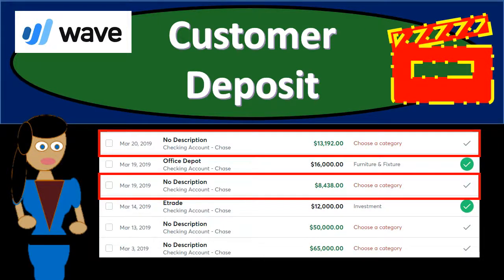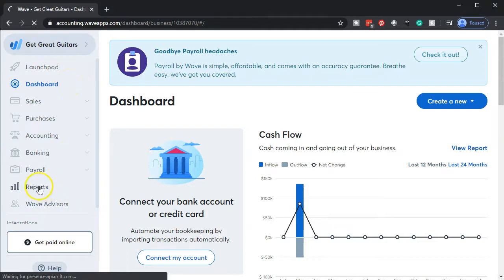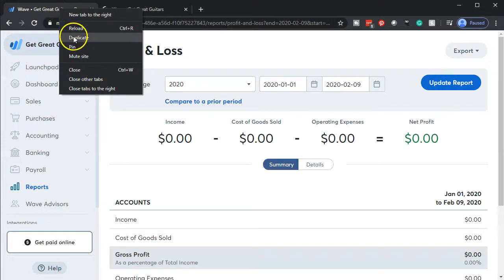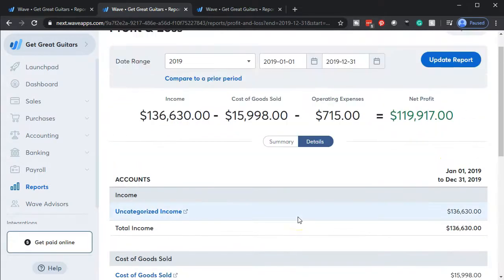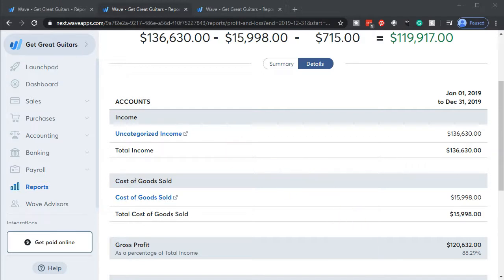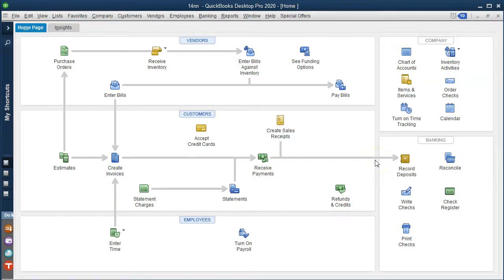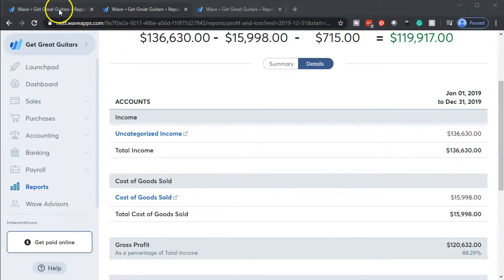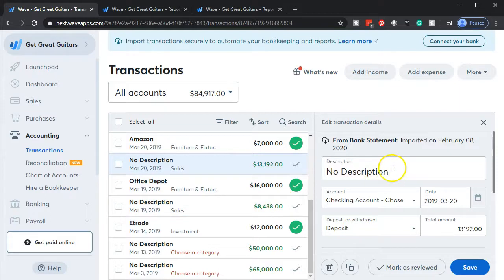Customer Deposit 395 1 Wave Accounting Software 2020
Customer Deposit
Wave Accounting